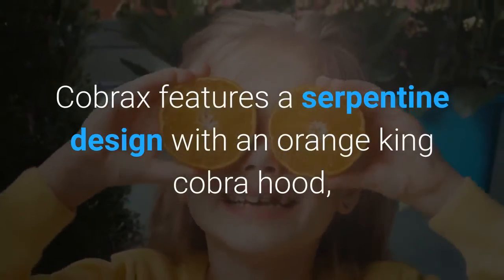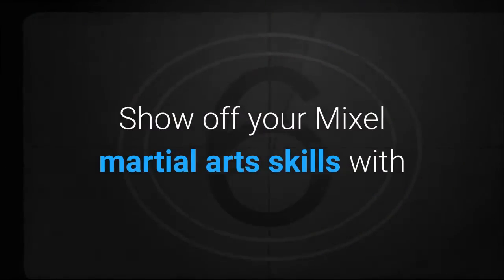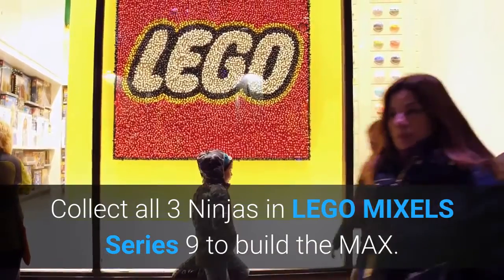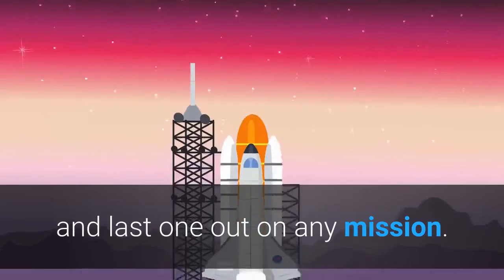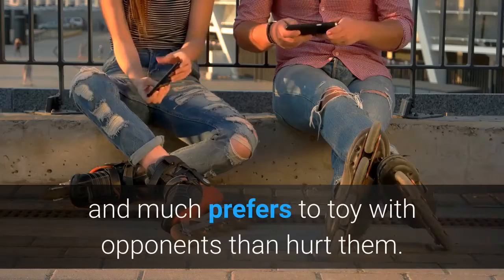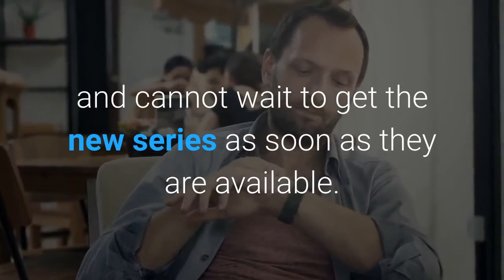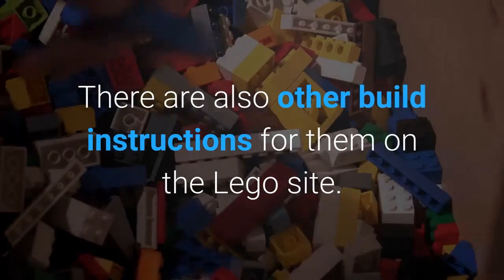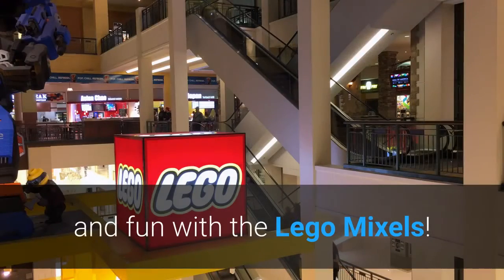LEGO Mixels 41575 Cobrax Building Kit (64 Piece)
Cobrax features a serpentine design with an orange king cobra hood, snake tongue, orange eye mask, spinning body, pose able joints, plus 2 ninja forks in its hands for extra play.
Show off your Mixel martial arts skills with serpentine Cobrax of the LEGO MIXELS Ninjas tribe.
Collect all 3 Ninjas in LEGO MIXELS Series 9 to build the MAX.
Stands over 3" (8cm) tall.This enthusiastic Ninjas tribe member is always the first one in and last one out on any mission. With 2 ninja forks and amazing acrobatic ability, cunning Cobrax can seem quite frightening. But deep down, this snake-like Mixel has a sense of fun and much prefers to toy with opponents than hurt them. Review: My son adores these!  He is 8 and cannot wait to get the new series as soon as they are available.  I love that he can build the single Mixel or, if we buy all three in the series, he can build the Mega Mixel with instructions from the website.  There are also other build instructions for them on the Lego site.  They work great as small surprises and stocking stuffers also!  The changing themes mean there is always something new and fun with the Lego Mixels!